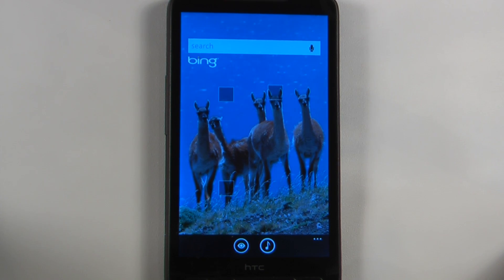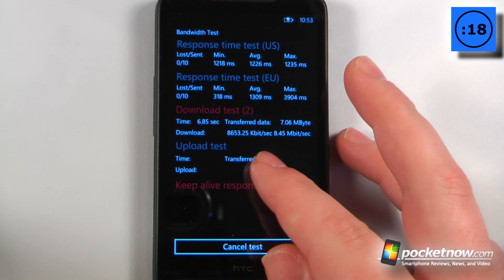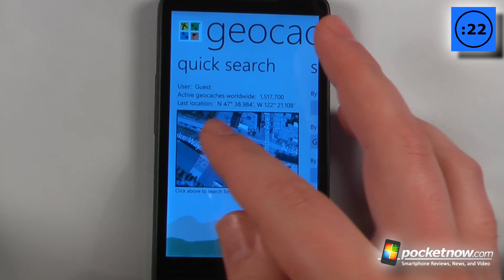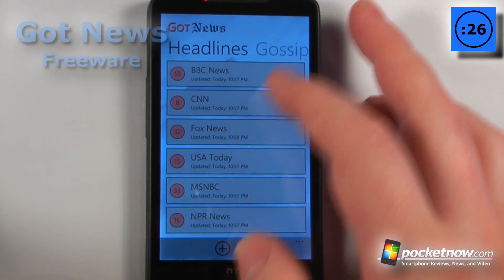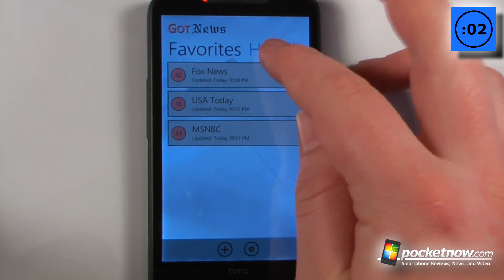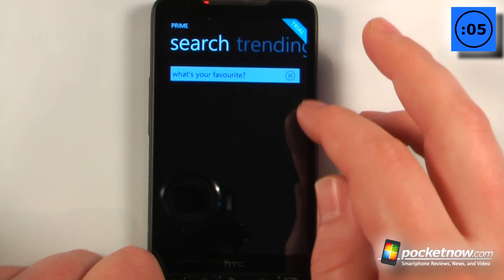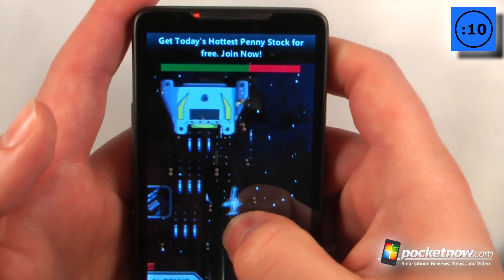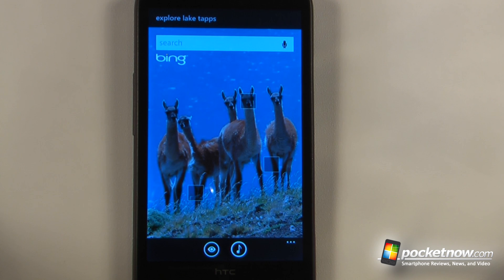Windows Phone 7 App Roundup - Bandwidth testing, geocach search and Prime TV 12 Sep 2011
In this episode of the Windows Phone 7 App Roundup we demonstrate five applications in 30 seconds each. These apps will keep you entertained, allow you to go on a geocaching adventure, and test your bandwidth. To download these apps directly to your WP7 device, just click on the title of the application and the Zune software will automatically launch to the app in Marketplace. If you have the free Microsoft Tag app installed on your WP7 smartphone just snap a picture of the Tag image and the mobile Marketplace will navigate to that app. This week we have Bandwidth Test 0:16, Geocaching 0:46, Got News 1:16, Prime TV 1:46, and Danger Wing 2:16.